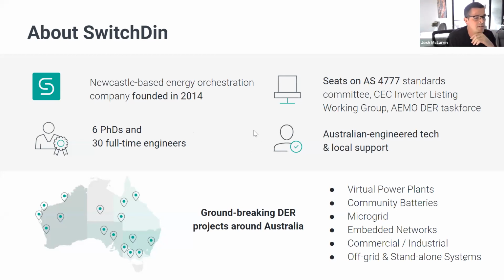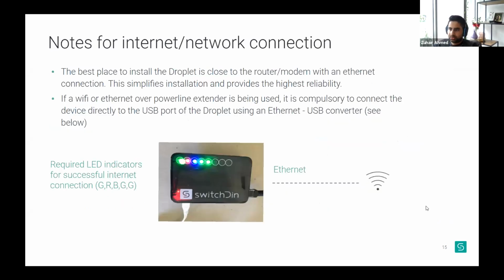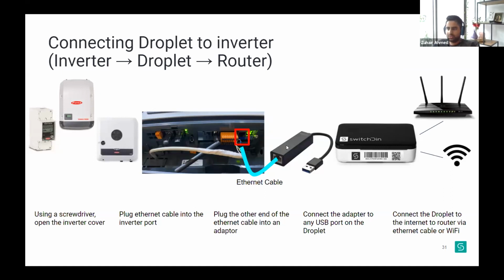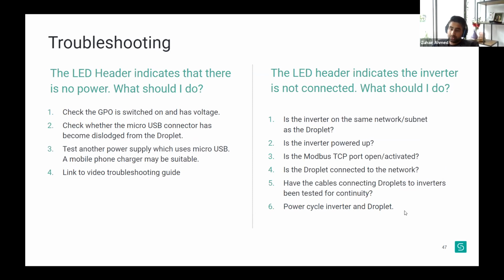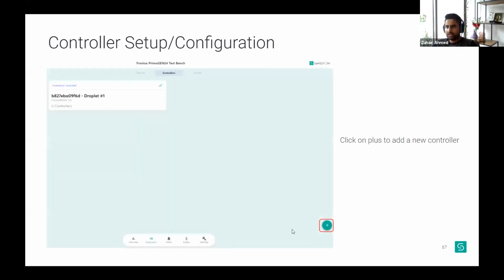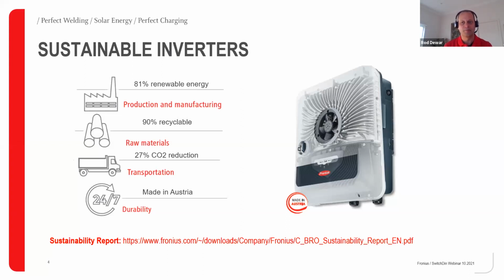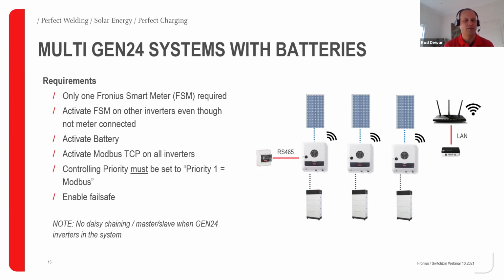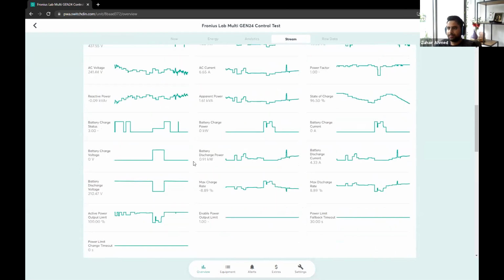Webinar: Unlocking more features for Fronius inverters with SwitchDin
The requirements in the solar industry are getting more complex which increases the need for smart solutions.

Join SwitchDin and Fronius to learn about SwitchDin’s latest features and solutions and how it can support Fronius inverters to make solar PV systems smarter, more visible and controllable to meet the needs of the future grid.

- SwitchDin basics
- Connecting Droplets to power, internet & devices
- How to enable new features on the Droplet
- Additional value adds of the new features
- Integrating multiple Fronius Inverters on a single new site
- Enabling peak shaving support
- Solar.web – what’s different when using with the Droplet
- Inverter WebUI setup when using with the Droplet

PRESENTERS
- Josh McLaren, SwitchDin, OEM Business Development Manager
- Zuhair Ahmed, SwitchDin, Lead CS Engineer
- Rod Dewar, Fronius, Solutions Manager